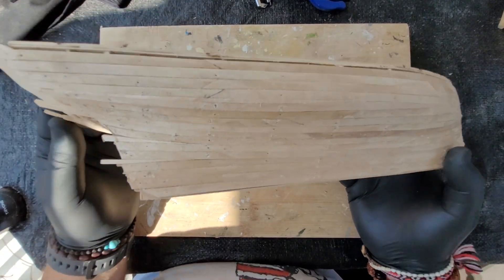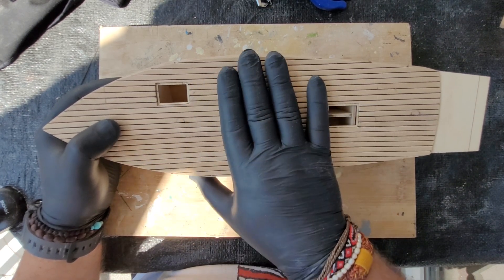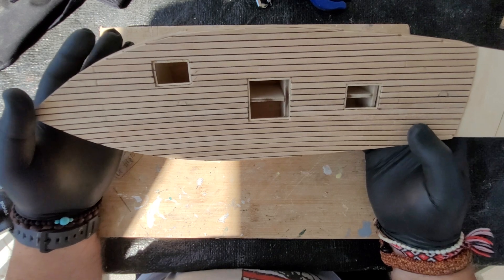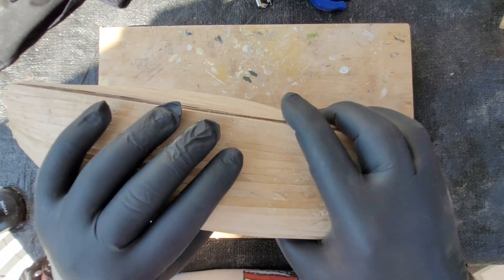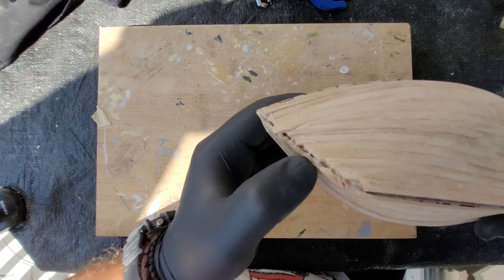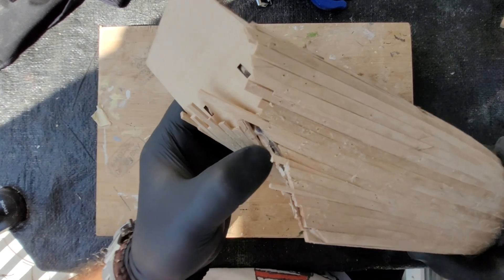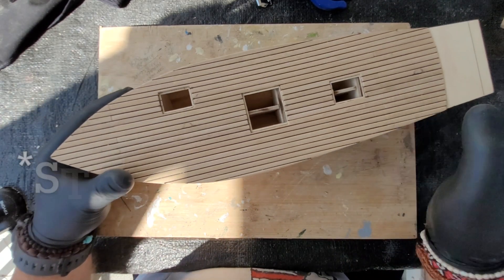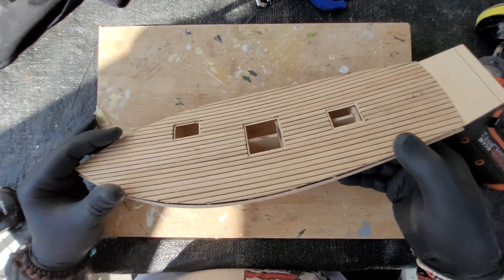Building the Marie-Jeanne ship model – Update 1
A short update on the build status of my Marie Jeanne ship model, by Artesanìa Latina